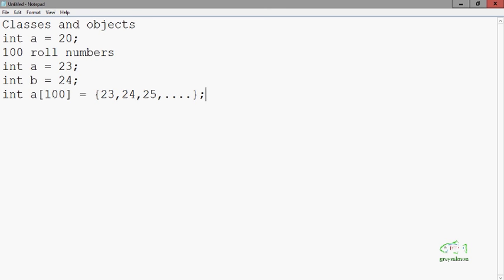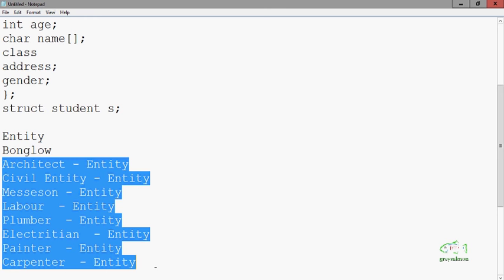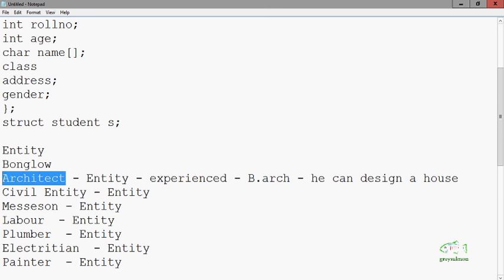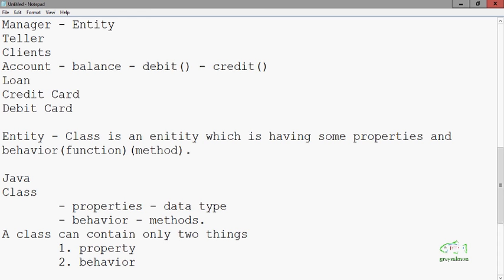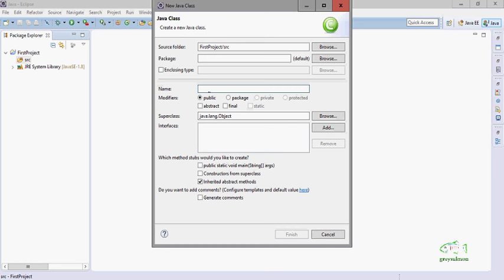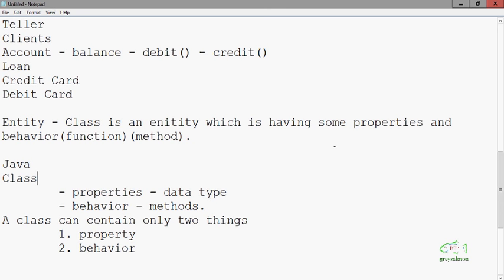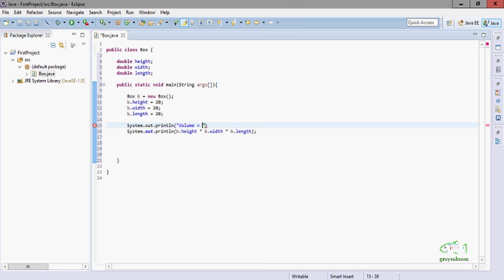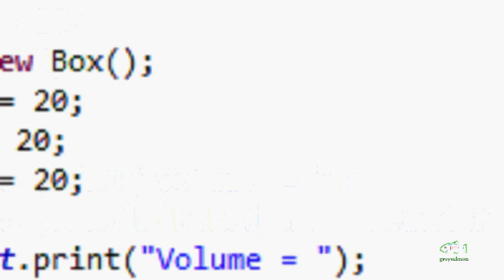Core Java Tutorial 5 - (Classes - I) By Greysalmon soft Solutions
What do we mean by Class in Java